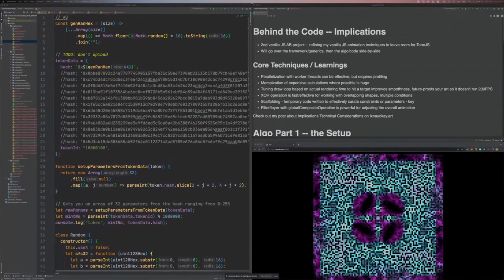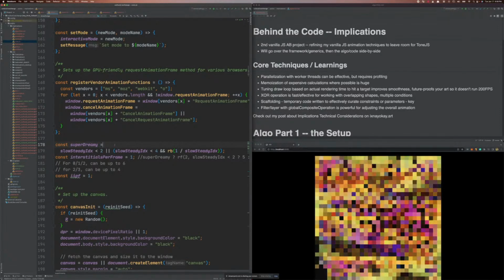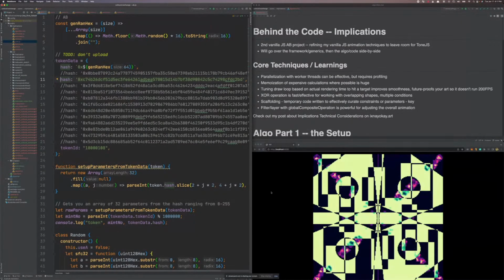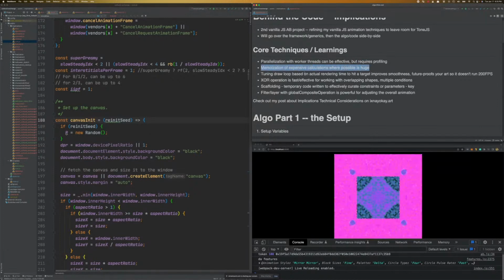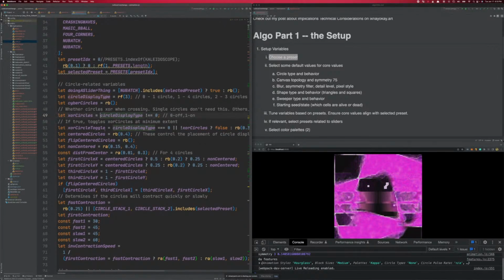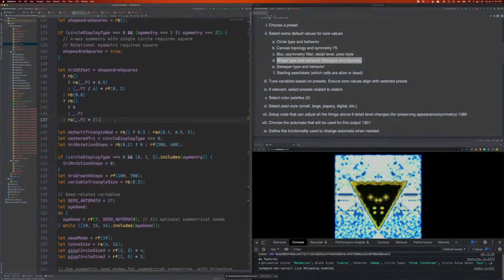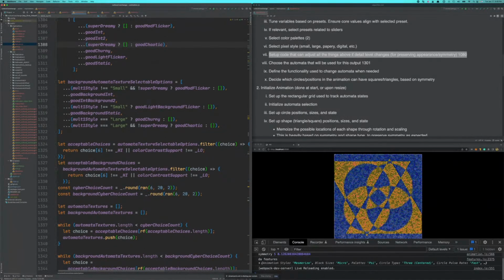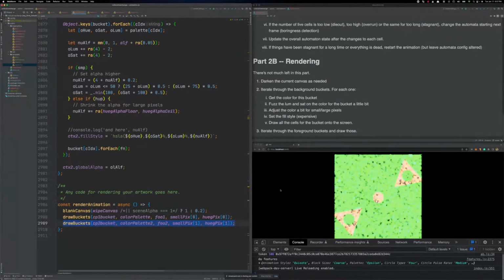ADM: Behind the Code | Implications by ixnayokay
On this episode of After Dinner Mints: Behind the Code, ixnayokay joins us to speak about his project, Implications!

Time Stamps:
0:00 Intro
0:32 Intro by ixnayokay
0:52 High level structure
4:05 Blur levels
24:20 Core algorithm
52:40 Changes during each frame
57:45 Questions
58:19 How do you plan your project?
1:01:15 How do you know when to stop refining?
1:03:09 Will your AB projects connect or stay separate?
1:04:58 What do you code in your day job?
1:06:46 Outro